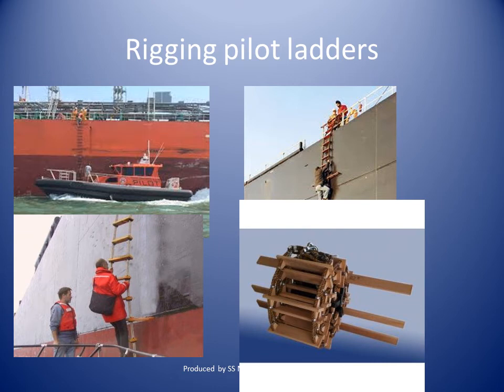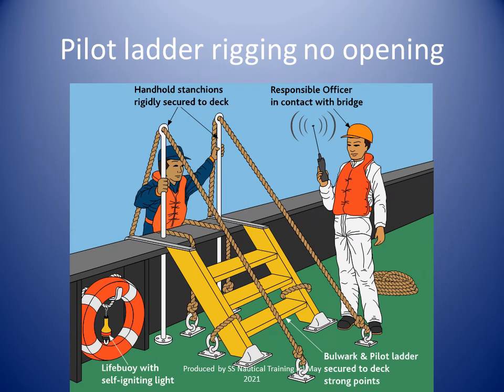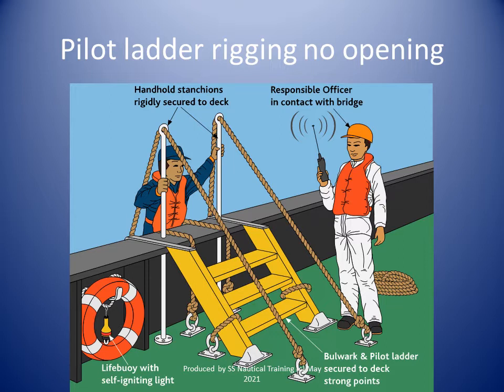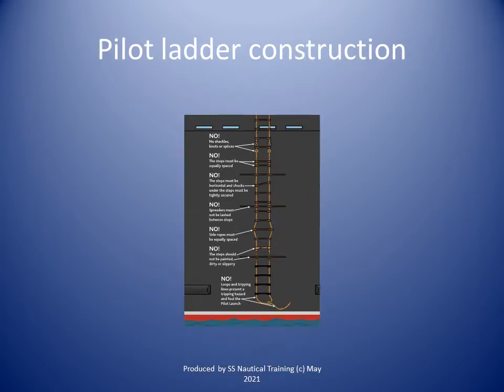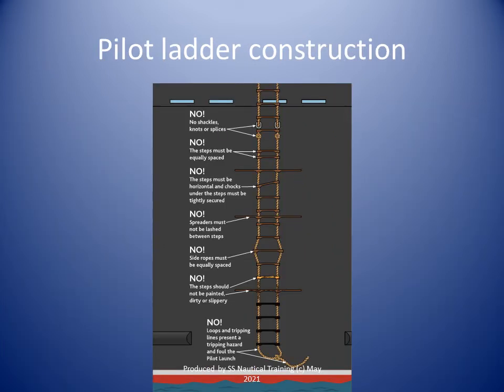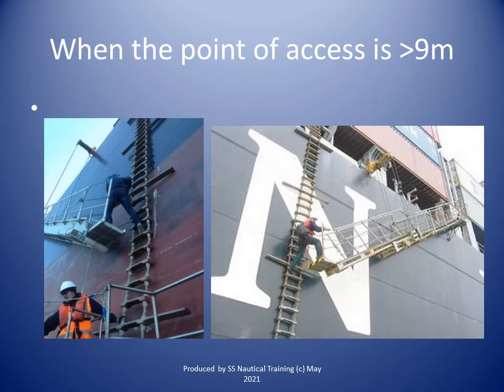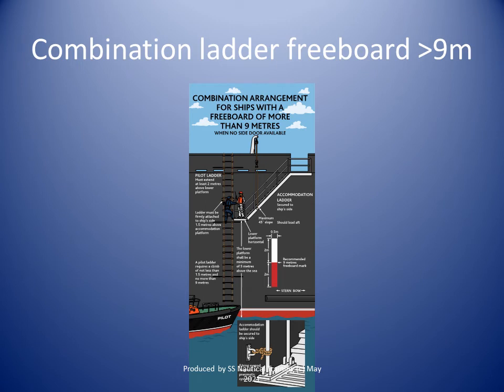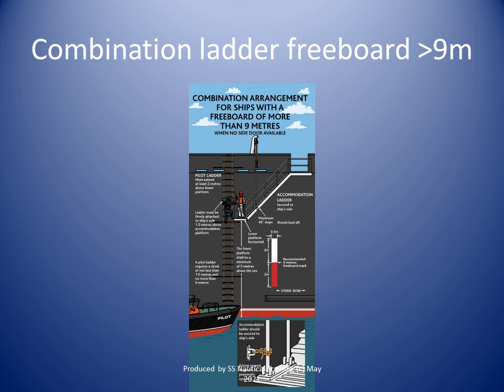Rigging Pilot ladders - Caribbean Jetty Operations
Marine Terminal Operations CVQ